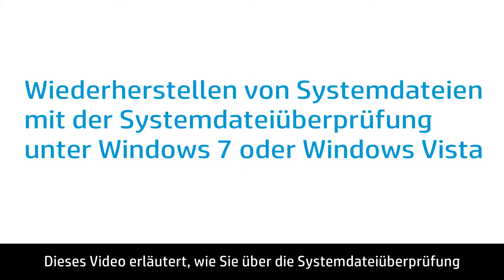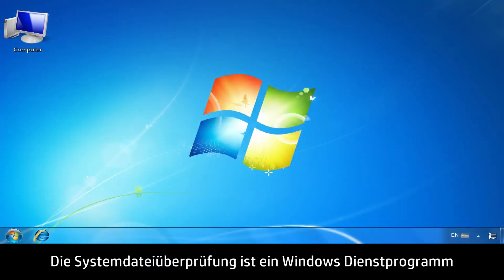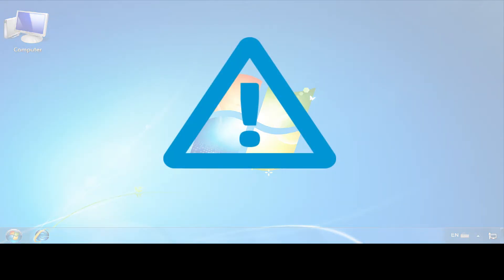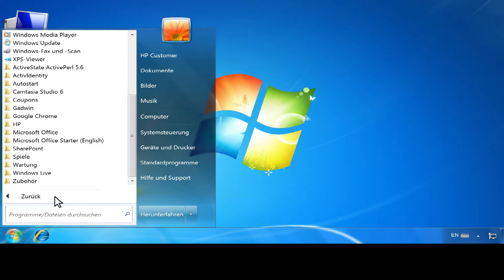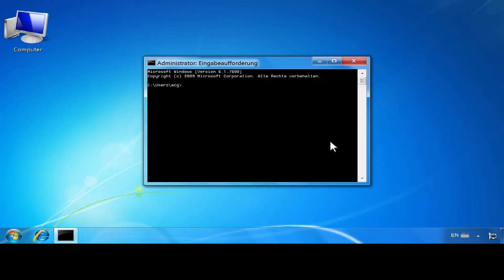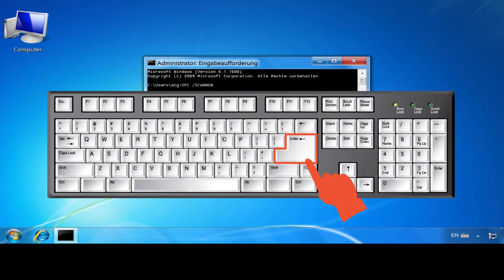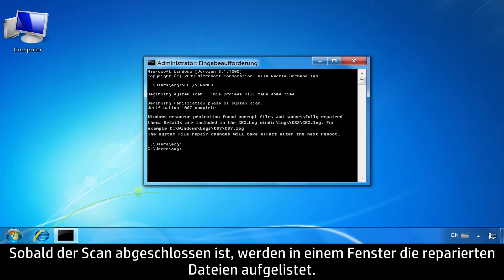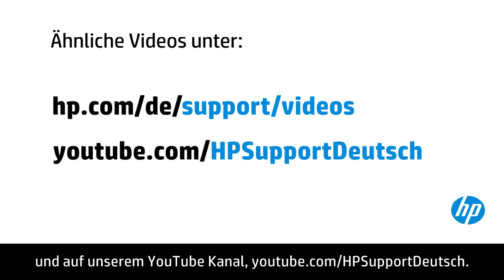Wiederherstellen von Systemdateien mit der Systemdateiüberprüfung unter Windows 7 oder Windows Vista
Vorgehensweise zum Wiederherstellen von Systemdateien mit der Systemdateiüberprüfung unter Windows 7 oder Windows Vista